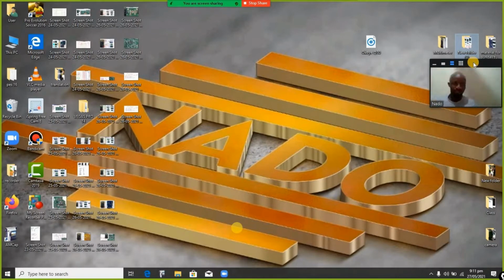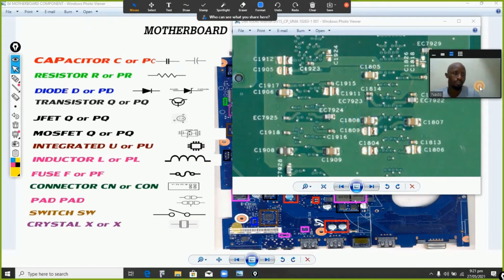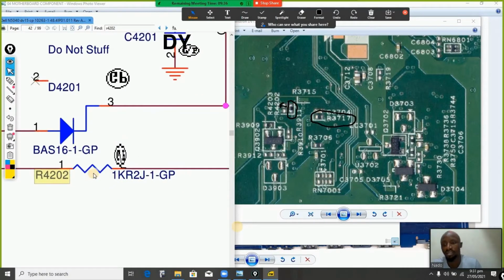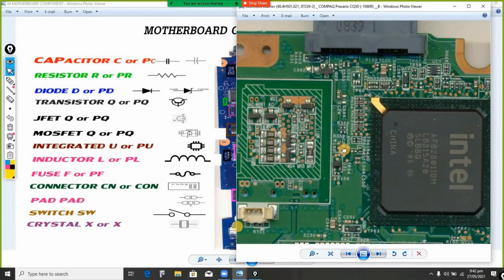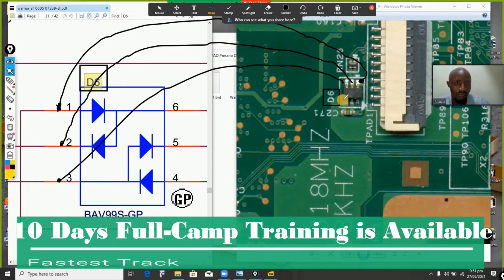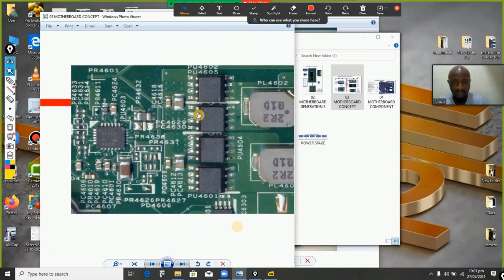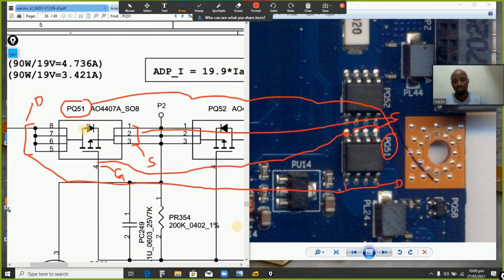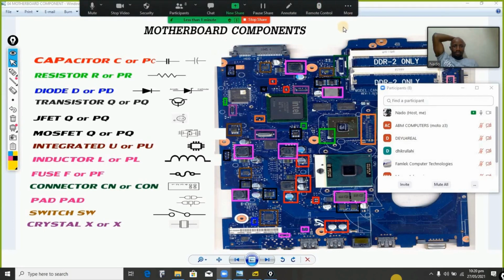Free Class Day 4 (Road to pro) Eng (Orally translated) S02 E04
Nado Technology is basically an advance repair institute of computer laptop. We specialize in training every level of student(trainee) within a short period of time (fastest track 10days).